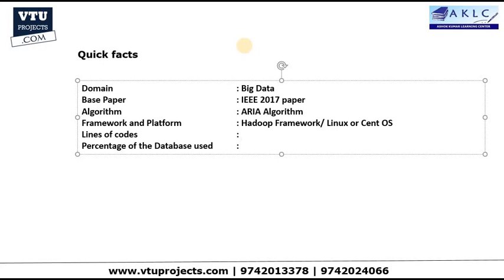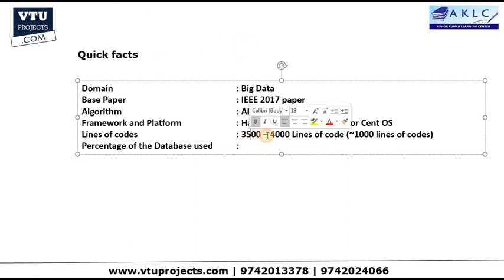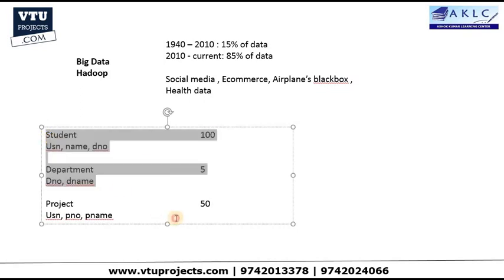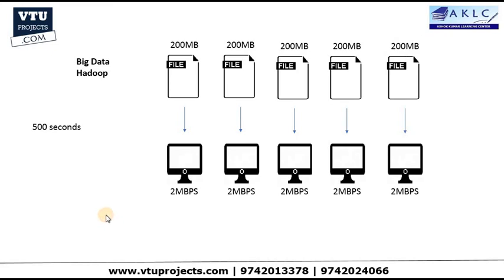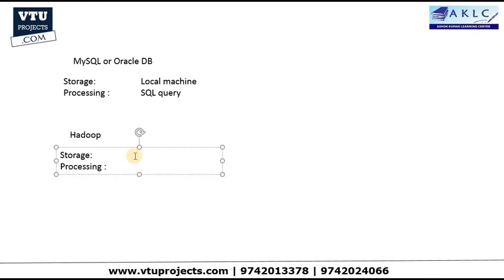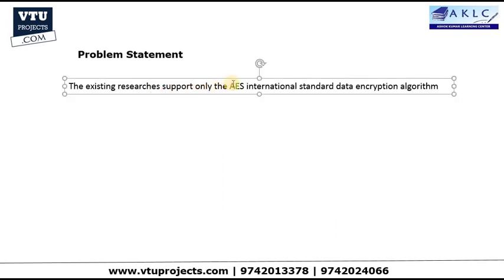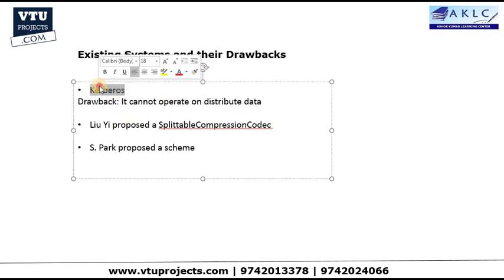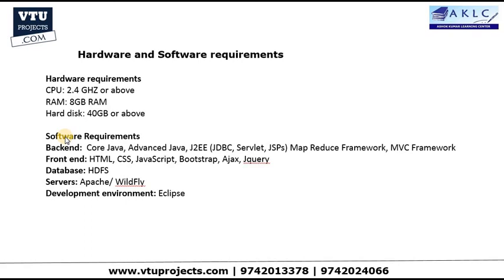BIGDATA 1 (2017-2018) - VTUPROJECTS.COM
VTU B.E,M.Tech (CSE/ISE) - Final year IEEE projects developed from the scratch using latest Technologies by Mr. Ashok Kumar K

Vijayanagar | Jayanagar